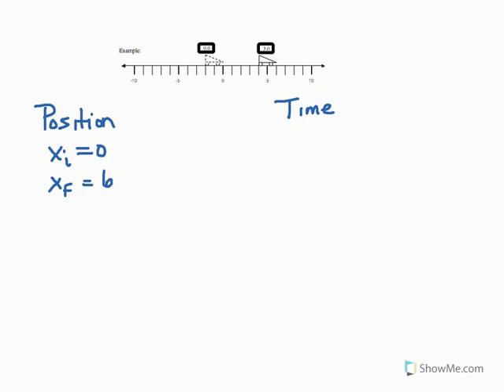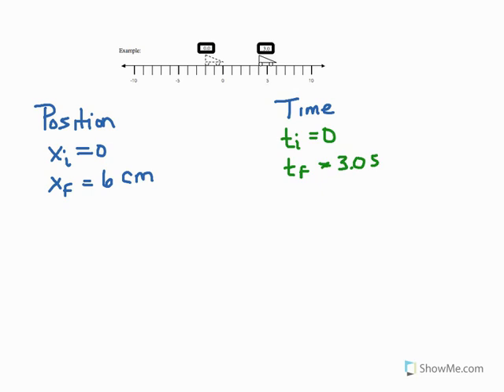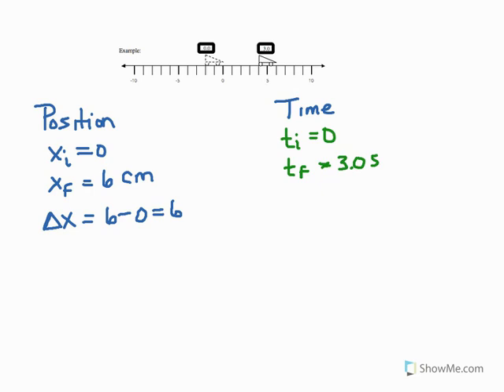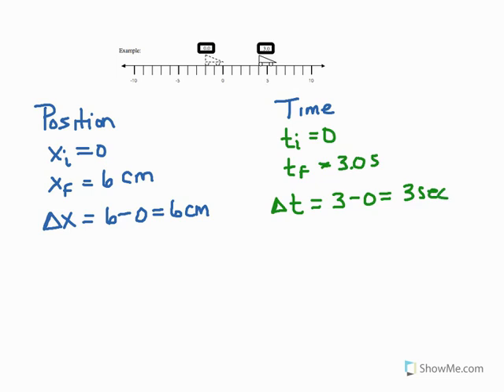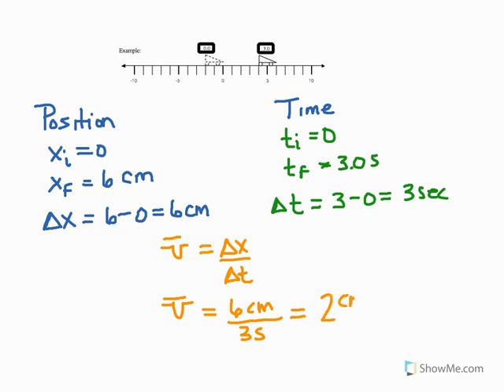Constant Velocity U1 A3